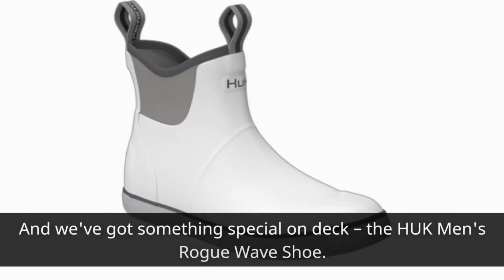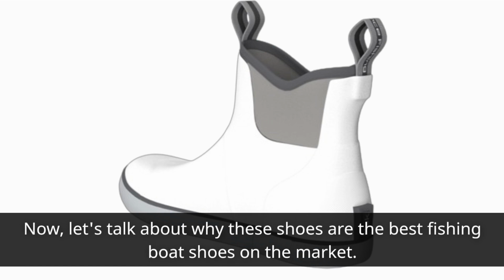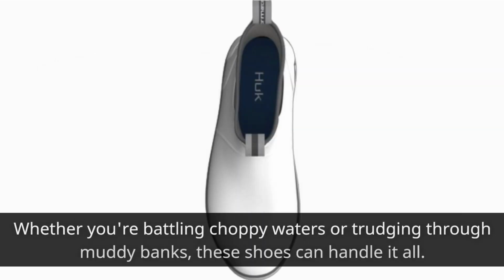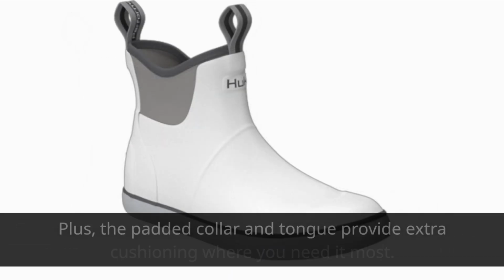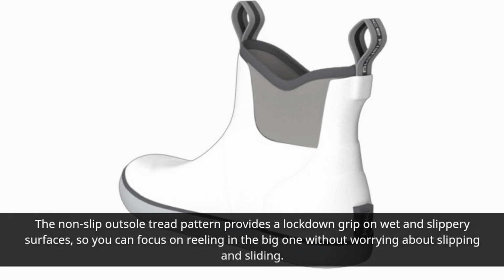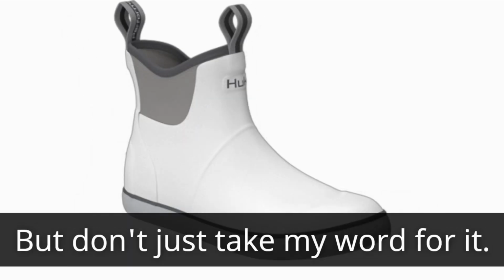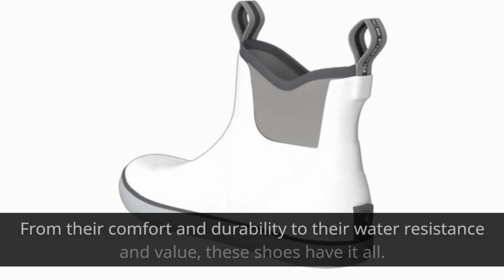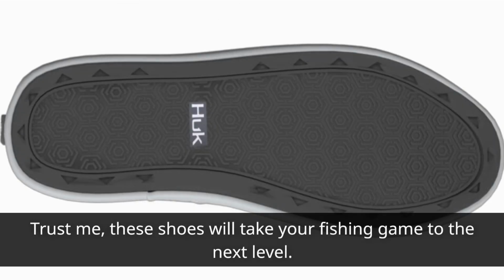👟 HUK Men's Rogue Wave Shoe | Best Fishing Boat Shoes 🎣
Amazon Product Name : HUK Men's Rogue Wave Shoe

Embark on your fishing adventures with confidence and comfort wearing the Best Fishing Boat Shoes, designed to provide superior traction, durability, and water resistance for all-day wear on deck. These shoes feature non-marking rubber outsoles with specialized grip patterns to prevent slips and falls on wet surfaces, while their quick-drying and breathable materials ensure your feet stay cool and dry even in the harshest conditions. Join us as we explore the comfort, performance, and user reviews of these fishing boat shoes to help you find the perfect pair for your angling needs. Whether you're casting lines from a boat, pier, or shore, the HUK Men's Rogue Wave Shoe offer the support and stability you need to reel in the big catch with ease.